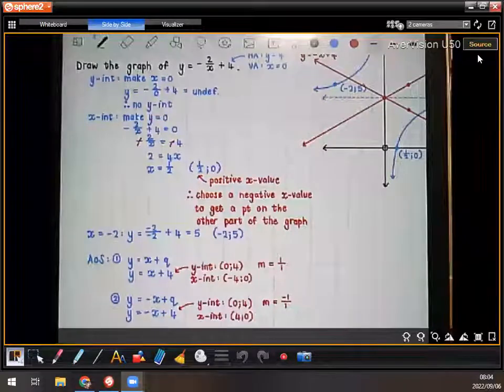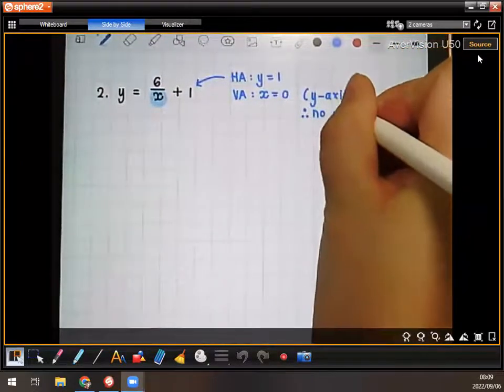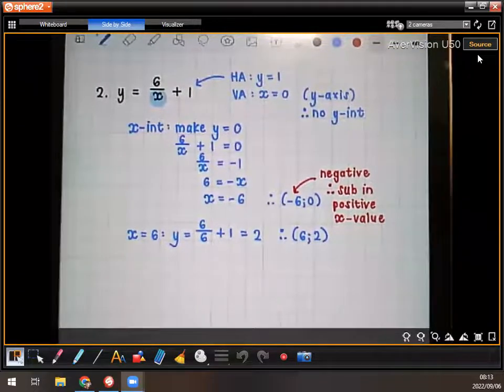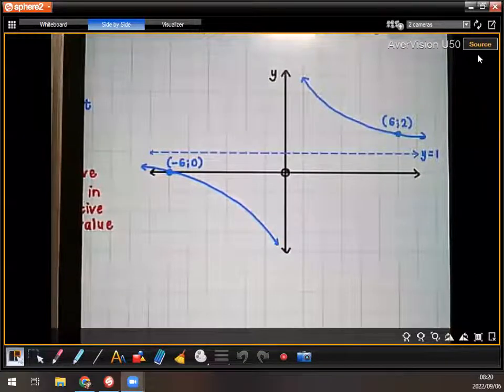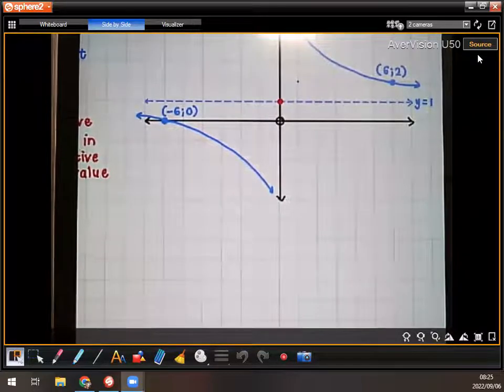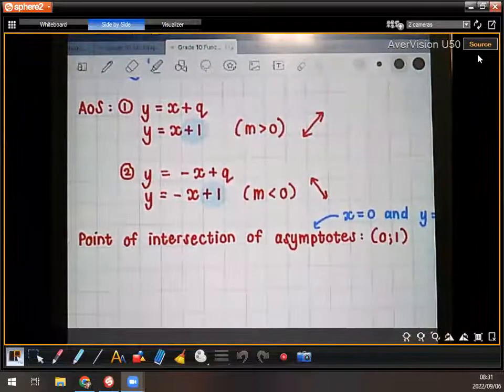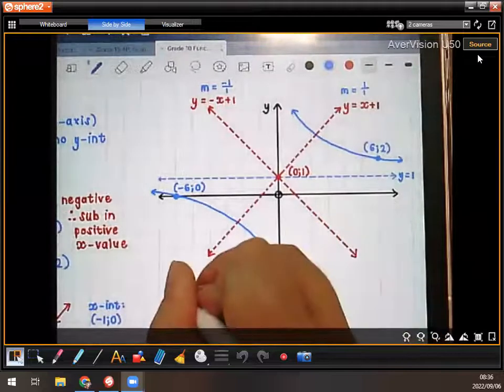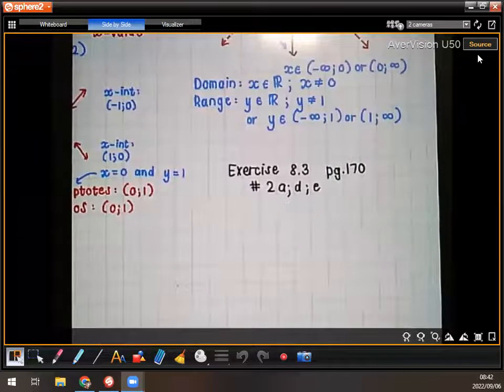Grade 10 Functions: Drawing hyperbolas (lesson 2)